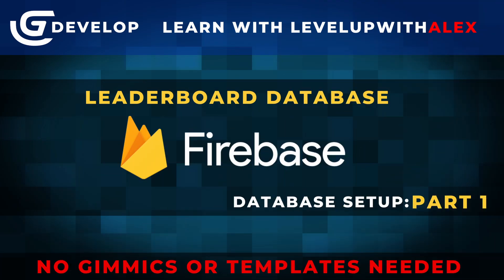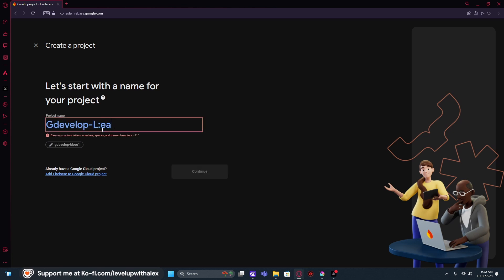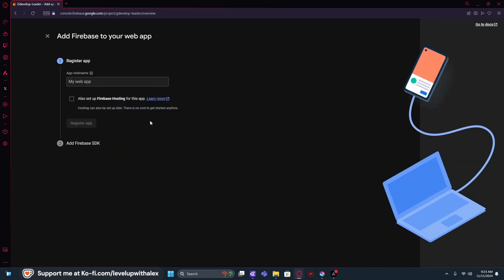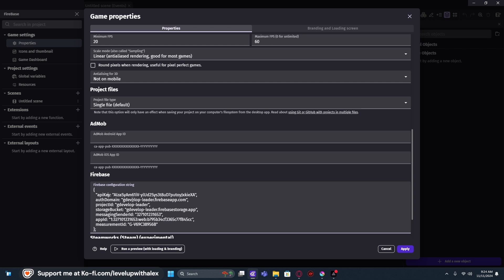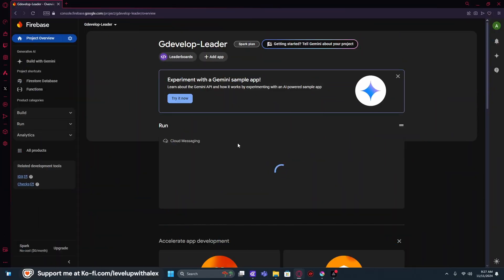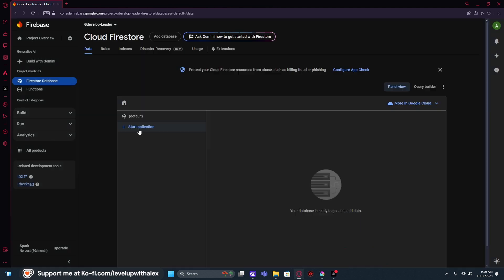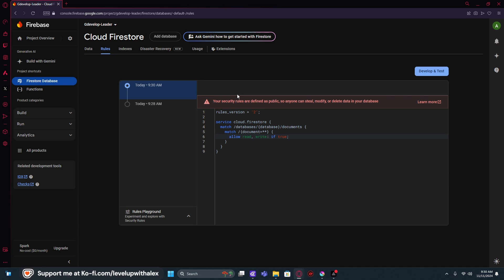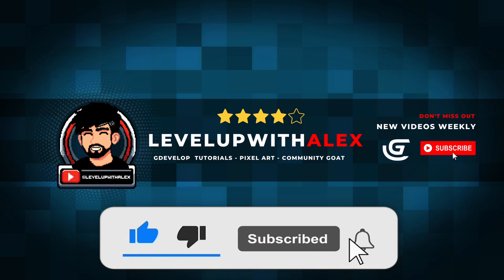How To Create a Leaderboard in GDevelop with Firebase | Part 1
In this tutorial, I'll cover How To Create a Leaderboard in GDevelop with Firebase and start setting up your Gdevelop Projects being Leaderboard Ready! Get started making games, Gdevelop makes it easy to learn and anyone can do it!

EDIT: At 3:19, Remove the ; from the end of your firebase script. If you do not, it will break the code.

Let's level up your game dev skills together,
Happy Game Making!